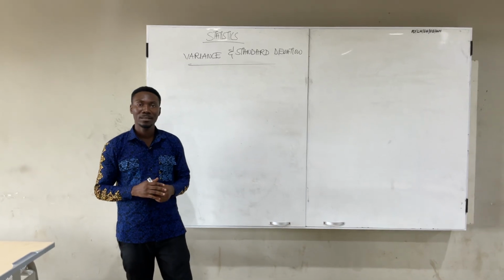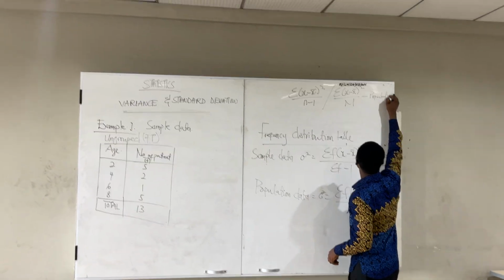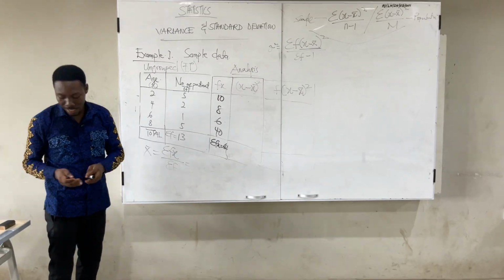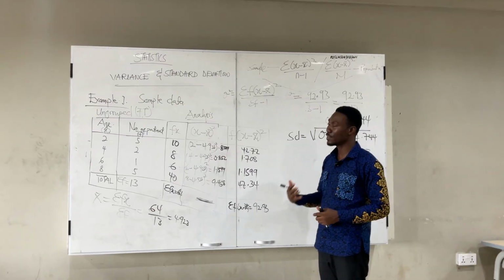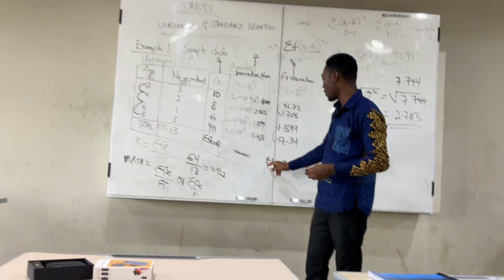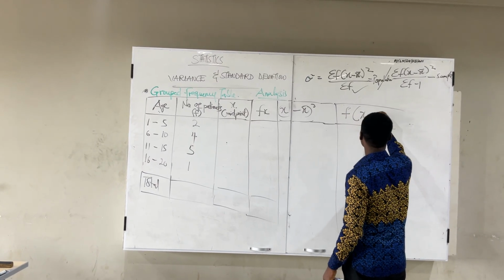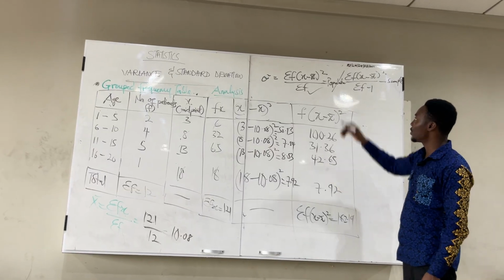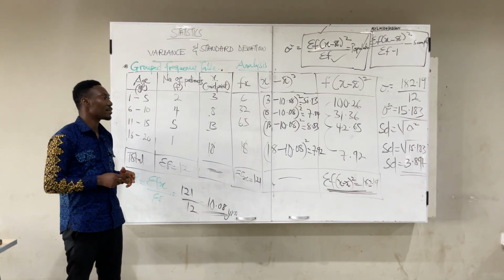VARIANCE & STANDARD DEVIATION (GROUPED & UNGROUPED FREQUENCY TABLE)